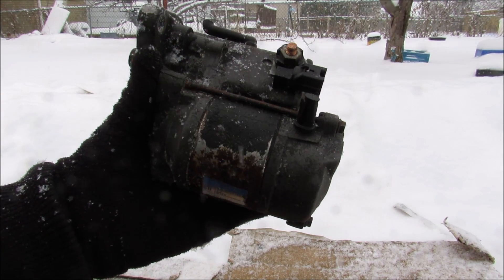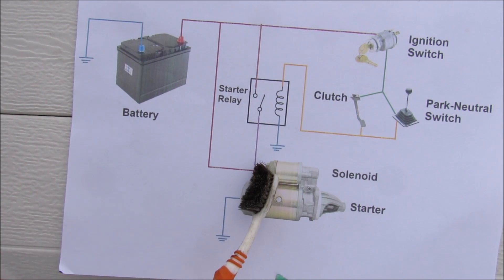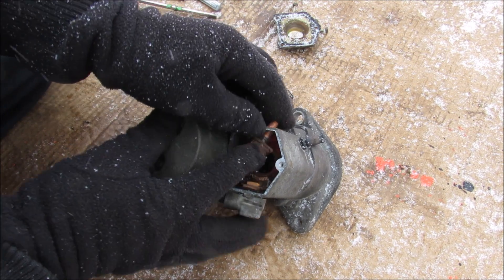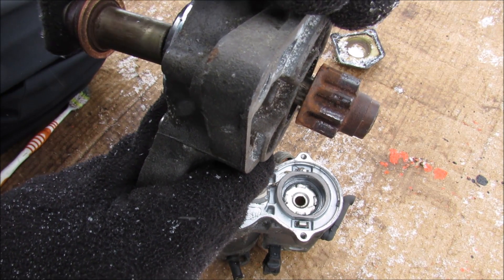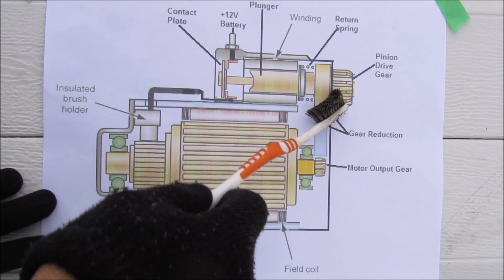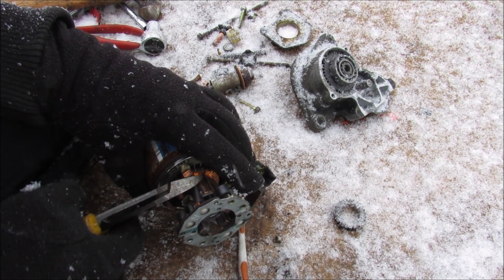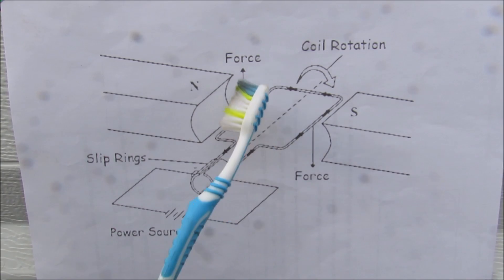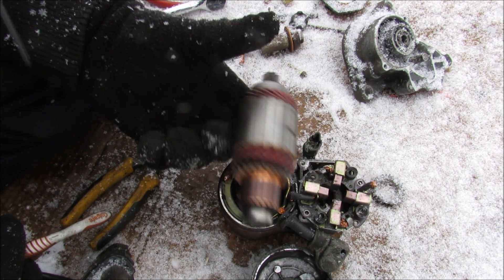How a Car Starter Works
Here's how a starter works to start the engine on your car.

The car starter provides rotational motivation to turn the engine over to begin the combustion process. It is an electric motor that sits between the engine and transmission, and connects to the flywheel (manual) or flex plate (automatic).

When the starter solenoid is activated, a plunger moves the pinion gear to engage the flywheel/flex plate. Current is sent through the solenoid to the starter motor, which is a 12V DC electric motor. The motor's output is connected to a small transmission that reduces the gear ratio and multiplies torque before turning the pinion. When combustion takes over and the crankshaft is spun by the engine, the solenoid disengages, retracting the pinion and shutting off the electric motor.

Typical causes of wear include the contacts in the solenoid, which degrade overtime from friction, abrasion, contamination and corrosion. Furthermore, the brushes inside the DC electric motor may also fail due to abrasion and corrosion. This can cause a no-start condition. The starter must then be re-manufactured by replacing the affected components.

The starter demonstrated in this video came out of a 2001 Toyota Corolla.